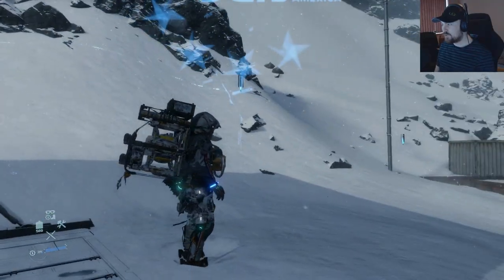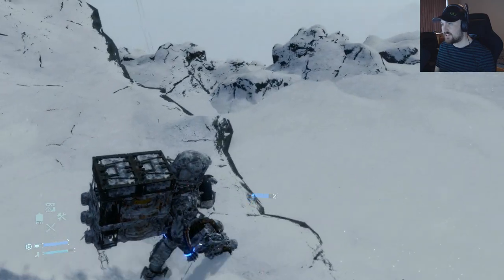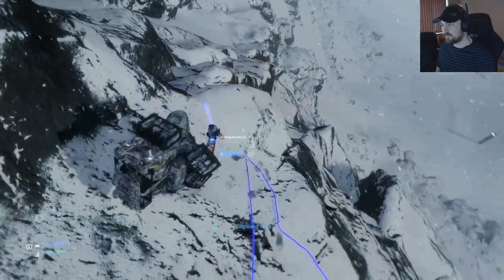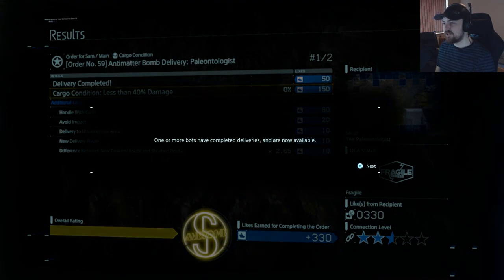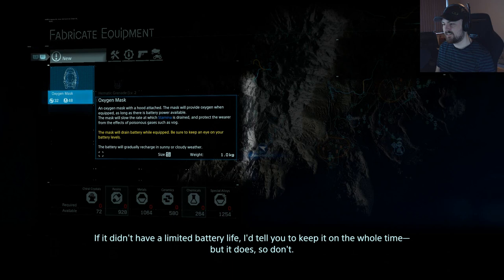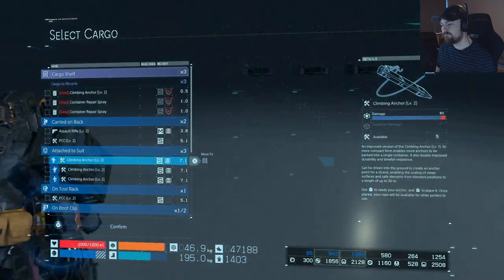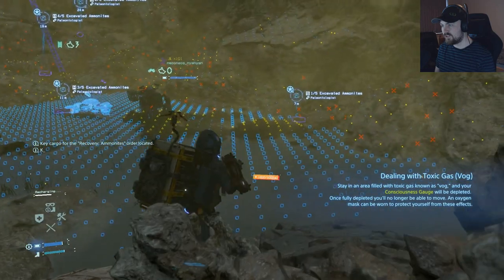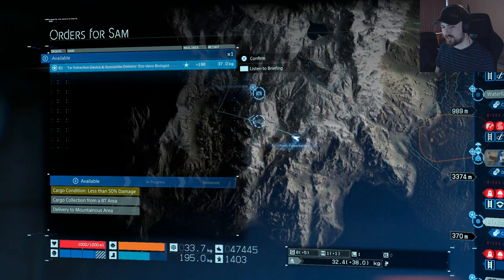Death Stranding (BLIND) #42 - Breathtaking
We get an oxygen mask!

I have a discord! Here is the link!

Clicking the "Join" button will do this and net you a bunch of cool perks!

These include some cool custom badges and emotes! Plus access to the members only channel in my discord if you want.